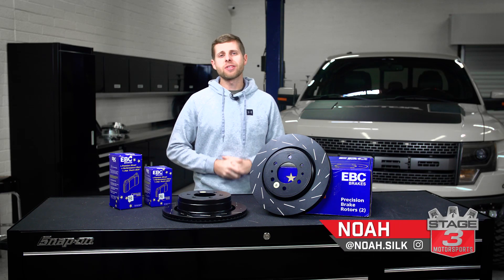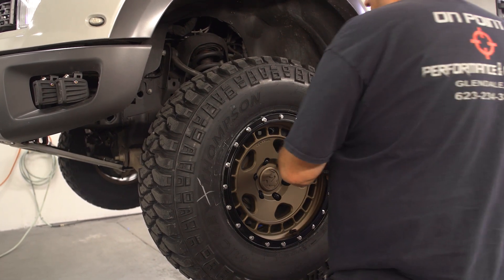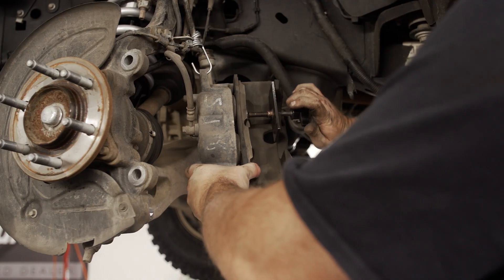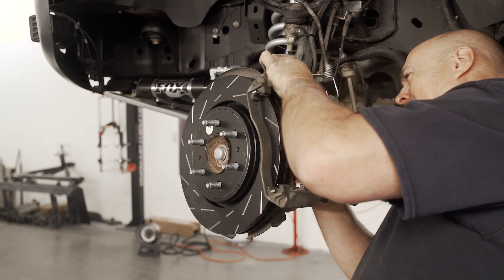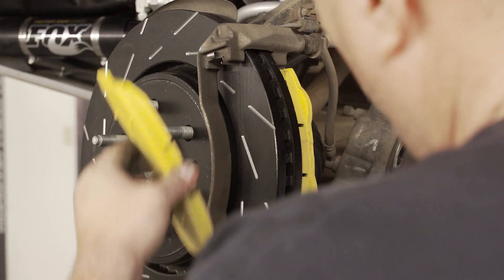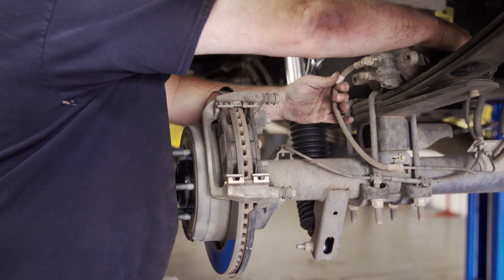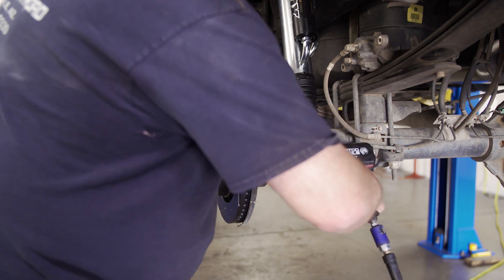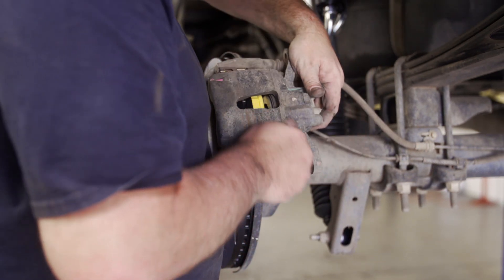2012-2018 F150 & Raptor EBC USR Complete Front & Rear Brake Kit Install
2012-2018 F150 & Raptor EBC USR Complete Front & Rear Brake Kit - EBC1218F150KIT